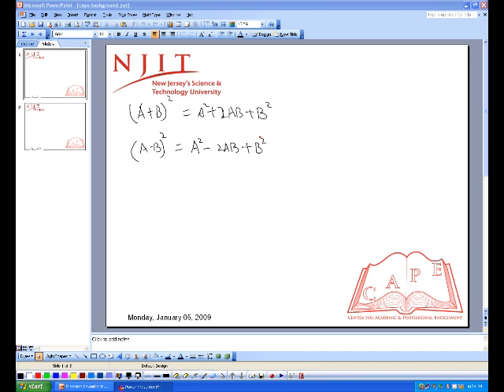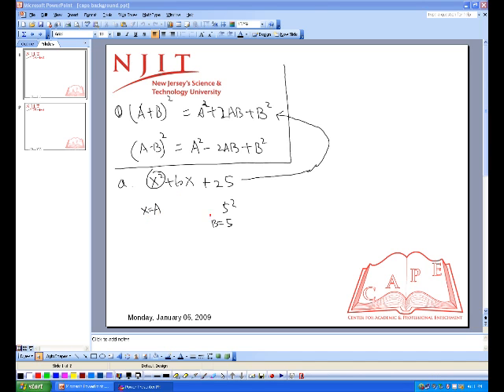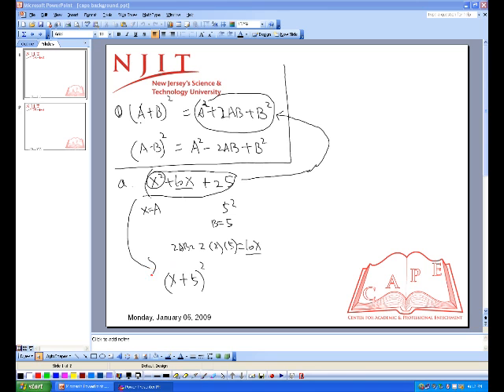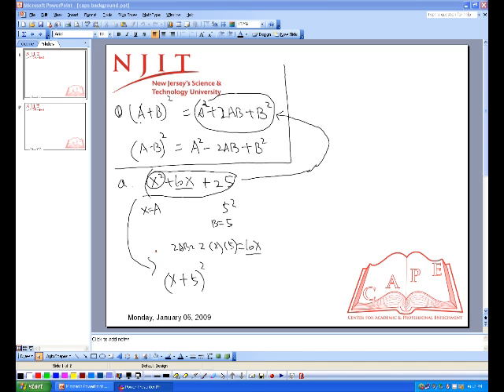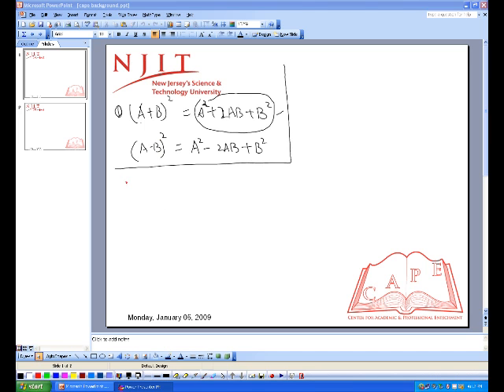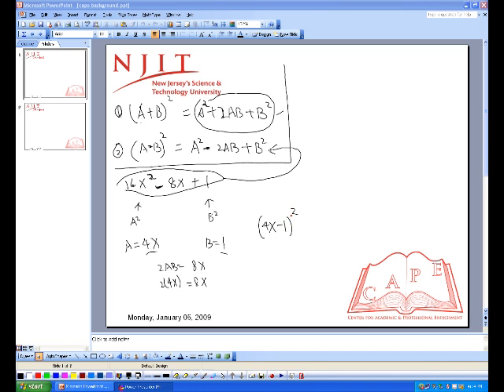5bi perfect square trinomials